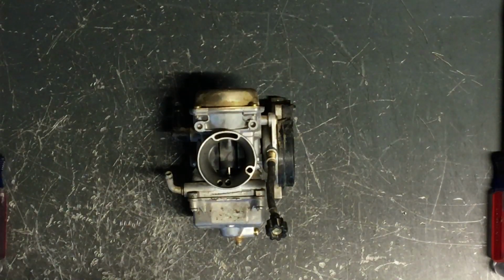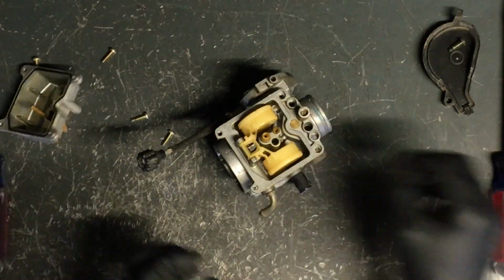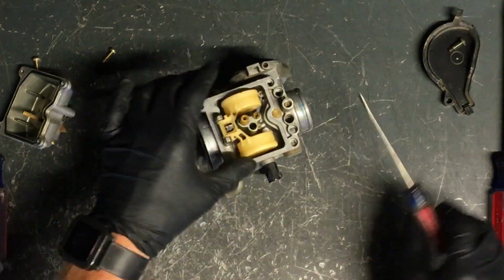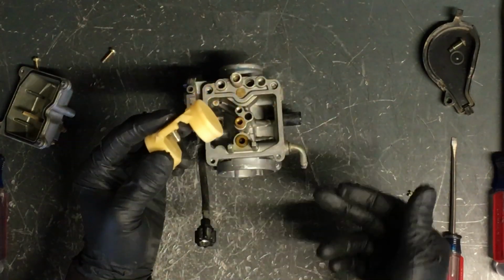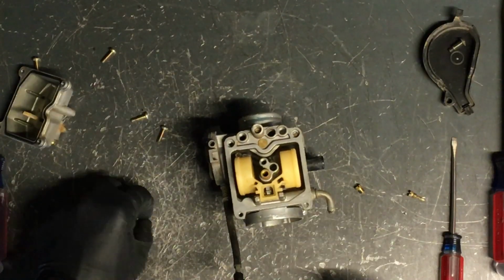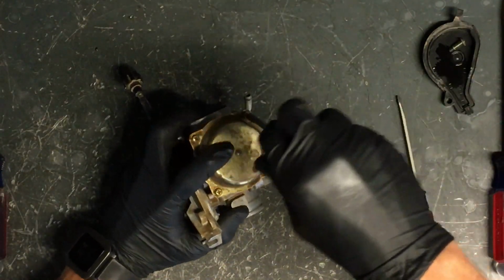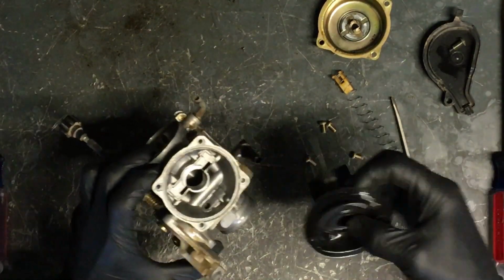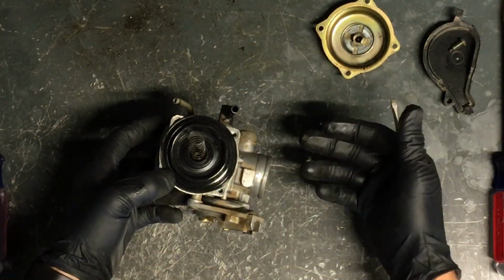HOW TO - Arctic Cat 400 4x4 Carburetor Clean Carb Rebuild Kit Gas Fuel Cleaner GUMOUT 0470-454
We are disassembling, cleaning, rebuilding, and reassembling a 2003 Arctic Cat 400 4x4 Carburetor.

Carb Kit

Flywheel Kit
Carb Kit
Oil Filter
Feeler Gauge

Mid Nebraska Motorsports YT
Central City, NE 68826